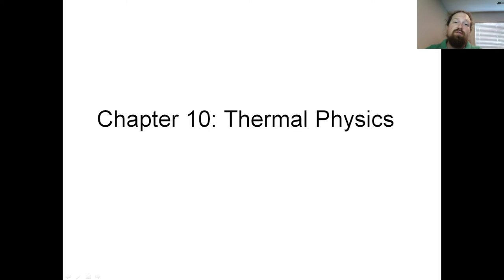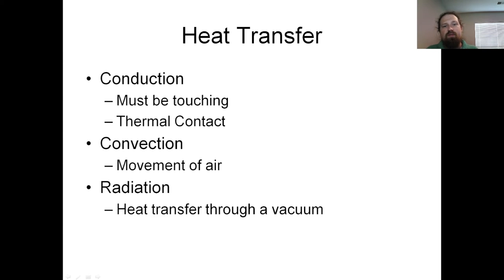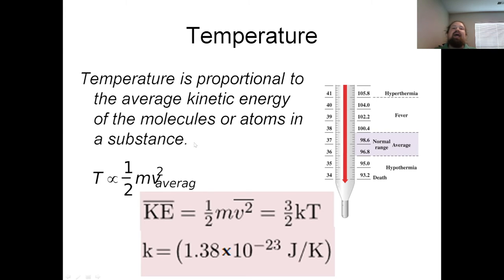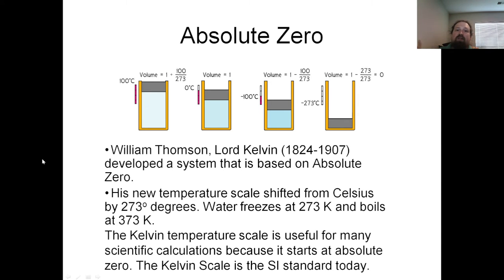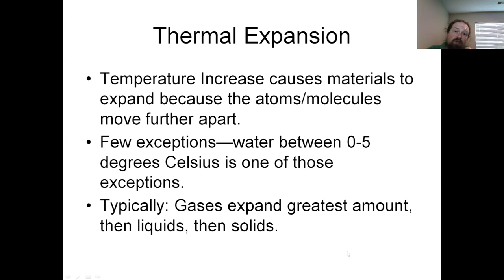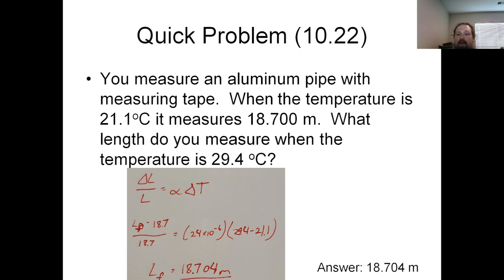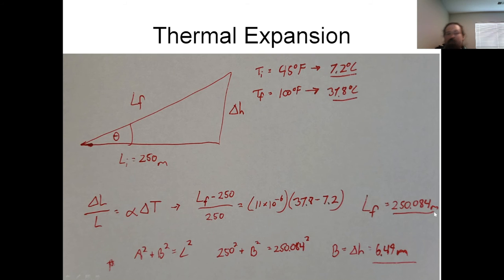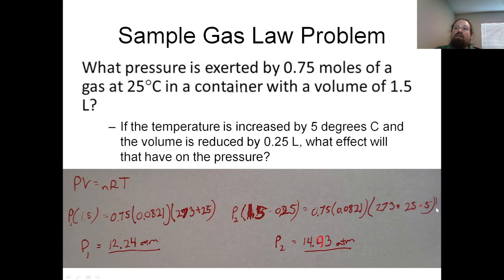Phys1510 - Chapter 10 - Temperature, Thermal Expansion, Gas Law